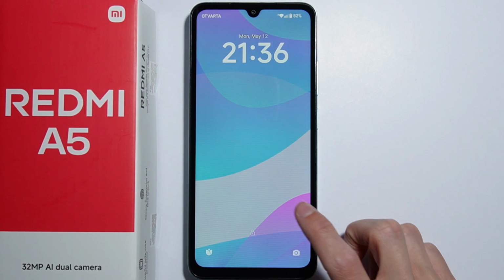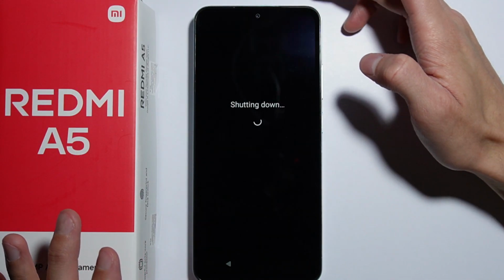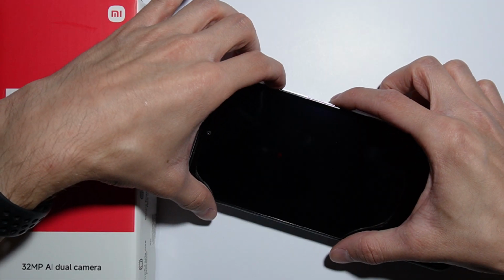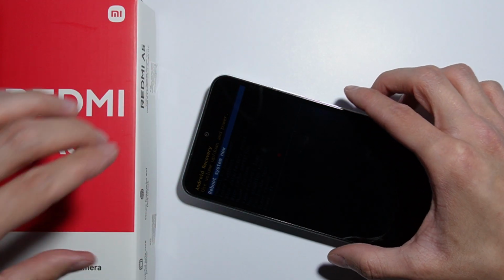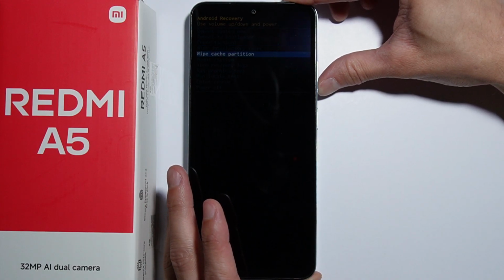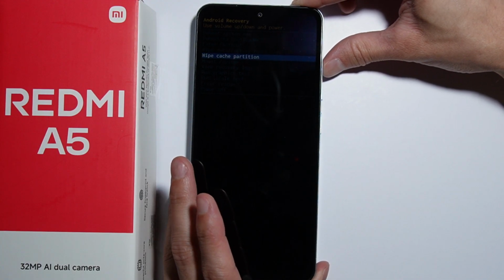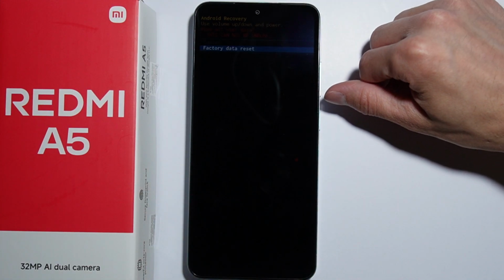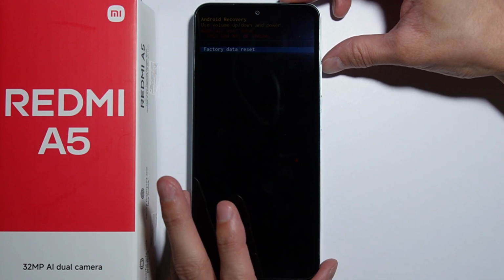Redmi A5: How to Bypass Forgoten Screen Lock?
In this video, you’ll learn how to bypass a forgotten screen lock on your Redmi A5. The guide shows simple methods like using your Google account or performing a factory reset if you've forgotten your PIN or pattern. You’ll also see how to protect your data when unlocking your device. These steps will help you regain access to your Redmi A5 if you forget the screen lock.